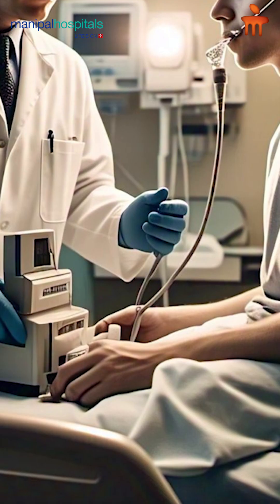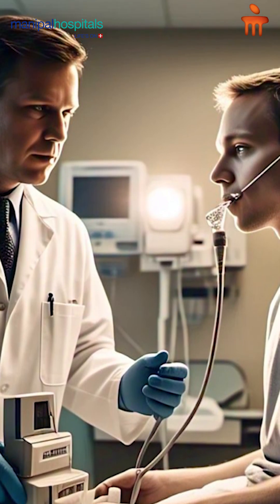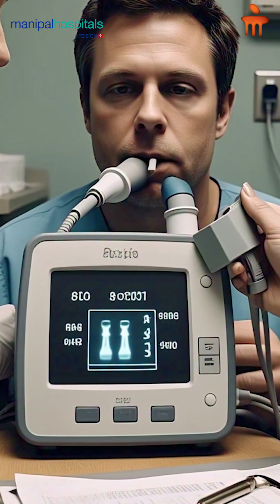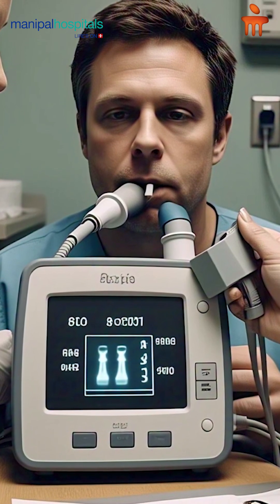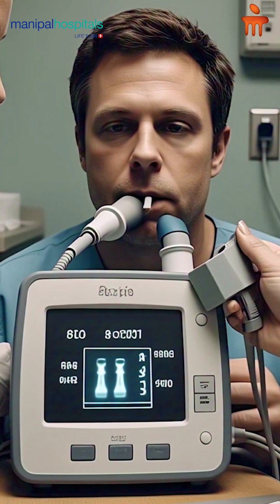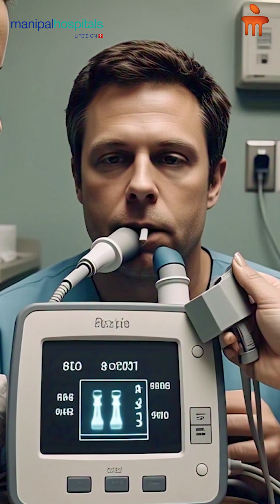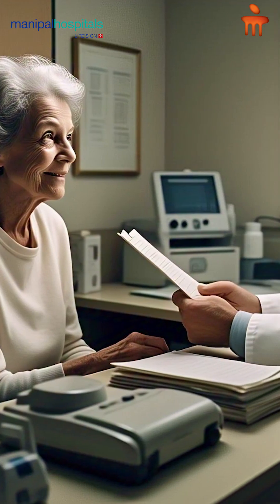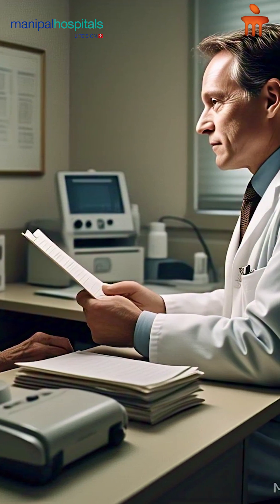Understanding Pulmonary Function Tests (PFT) | Dr. Anusha CM | MNSH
A Pulmonary Function Test (PFT) is your first step towards better lung health. It uncovers issues you may not even feel, detecting serious conditions before symptoms arise. A simple spirometry test can be lifesaving by identifying respiratory diseases early. Do not wait until it is too late. Schedule your PFT today.